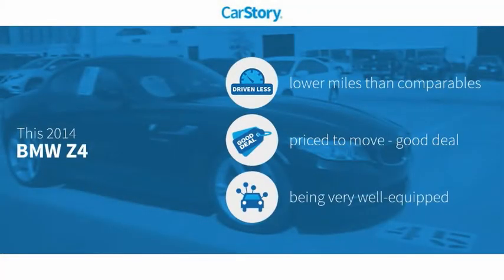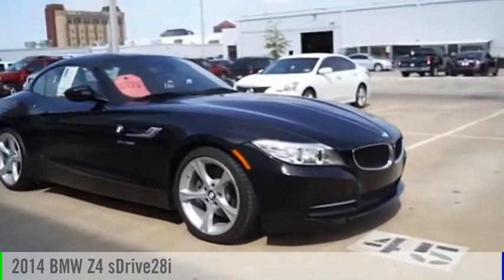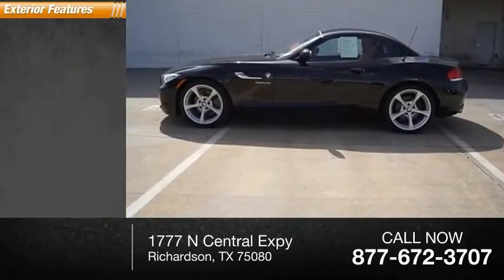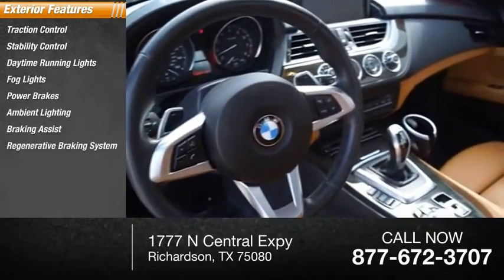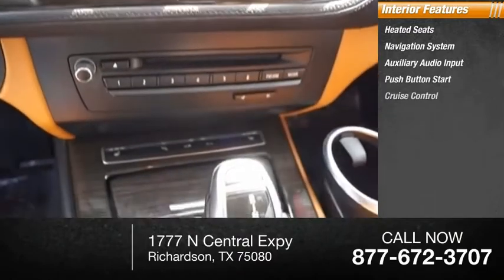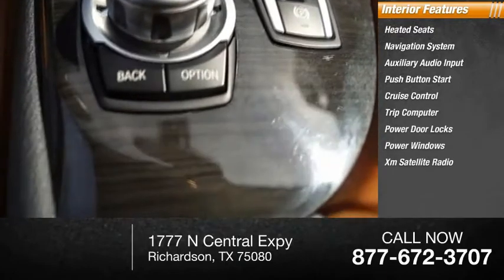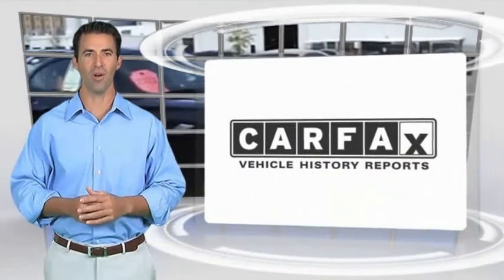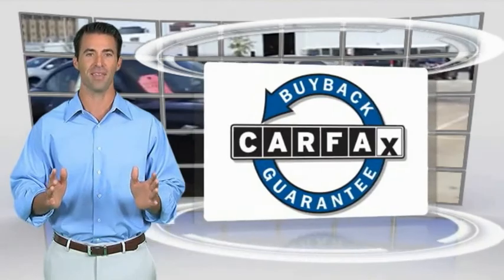2014 BMW Z4 Richardson TX EJ105440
2014 BMW Z4 sDrive28i

Courtesy Nissan
1777 N Central Expy

You'll love this 2014 BMW Z4. This is a  you'll want to take home.